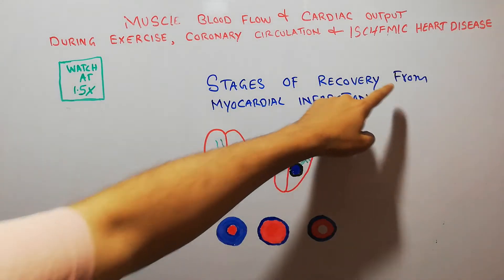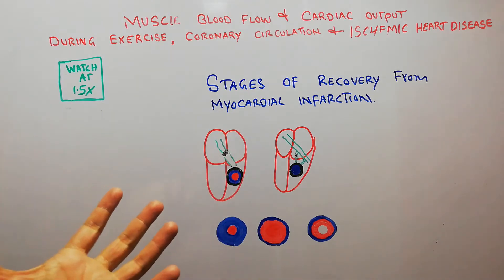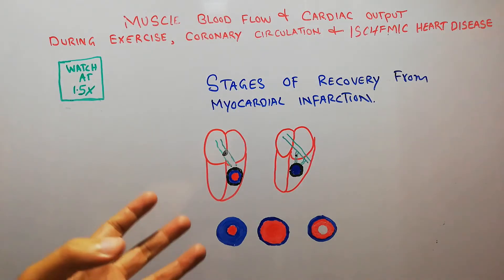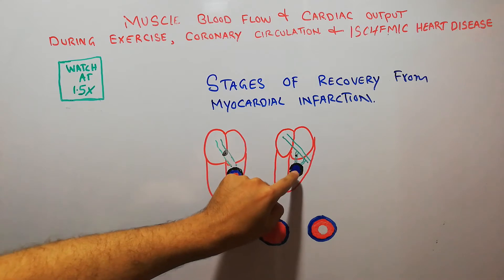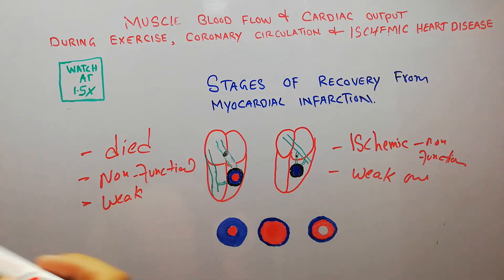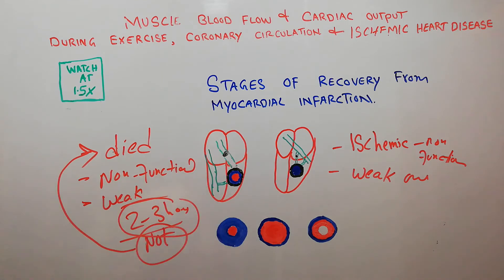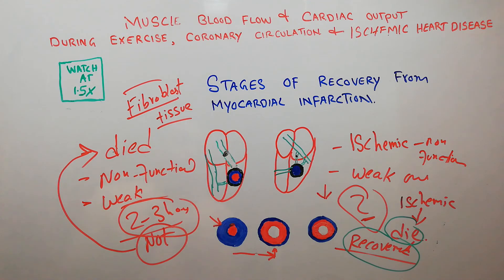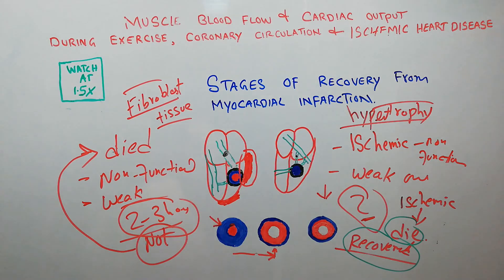CVS physiology 208 | Stages of recovery from myocardial infarction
The heart recover from myocardial infarction in different stages